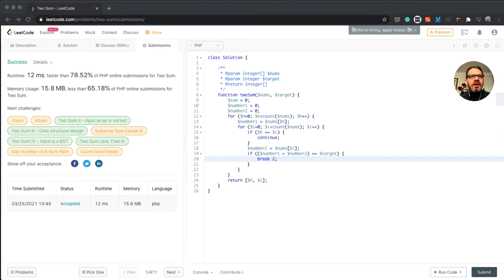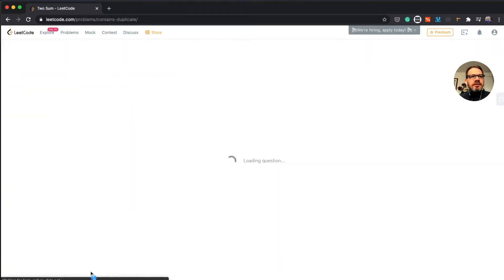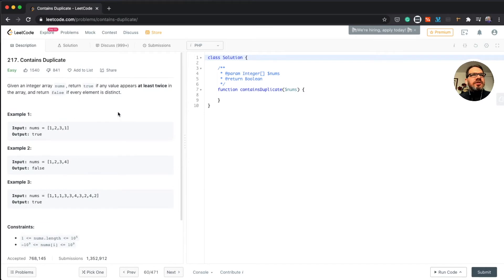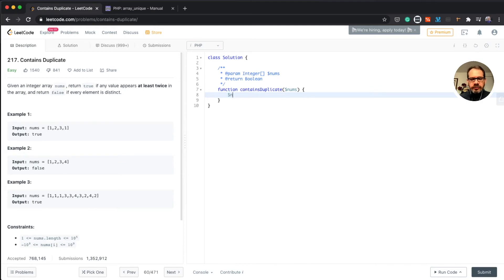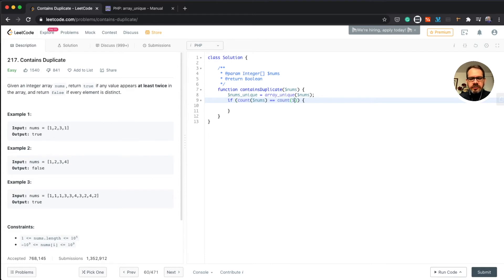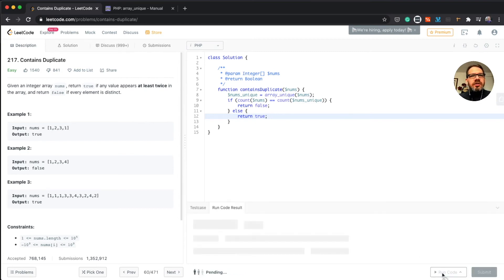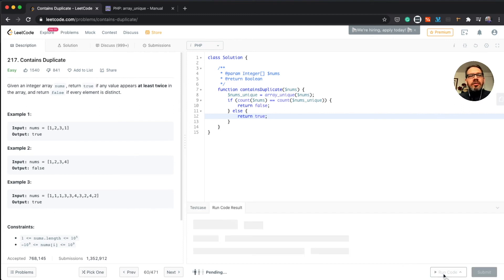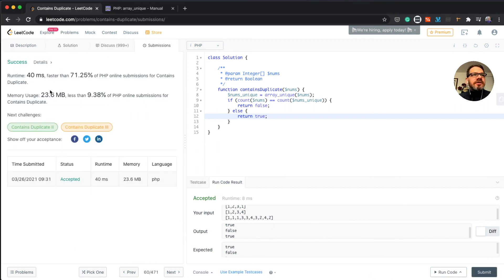Contains Duplicate - LeetCode #2 - PHP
LeetCode problem #2 Contains Duplicate description (PHP, Easy):

Given an integer array nums, return true if any value appears at least twice in the array, and return false if every element is distinct.

If you want to solve Contains Duplicate LeetCode problem yourself go